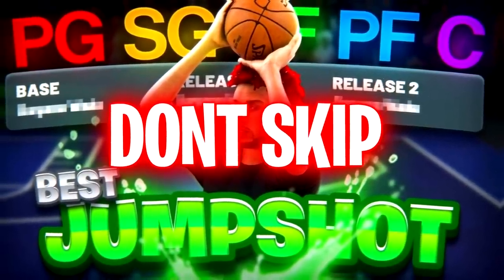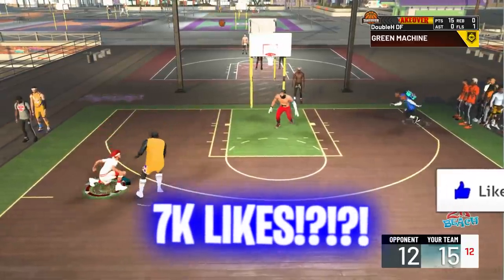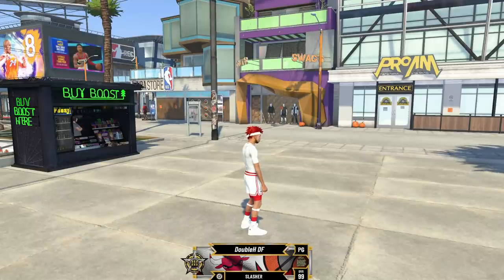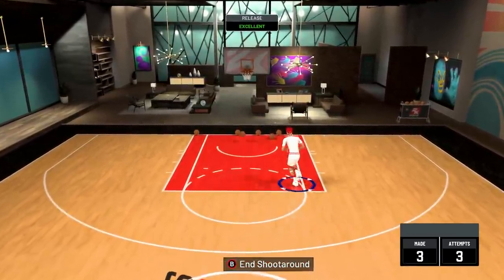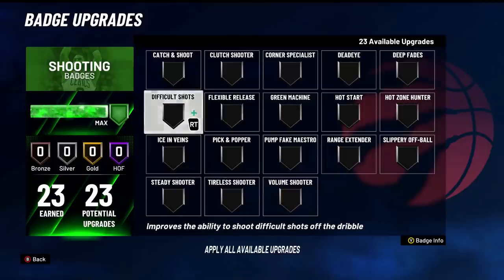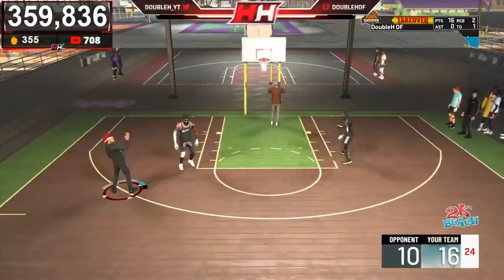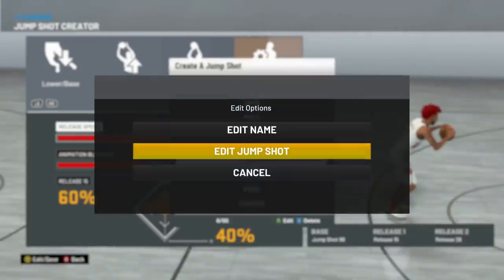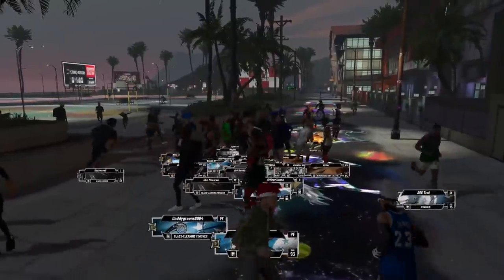BEST JUMPSHOTS for EVERY BUILD/POSITION on NBA2K21! BEST SHOOTING BADGES, SETTINGS & TIPS in 2K21!